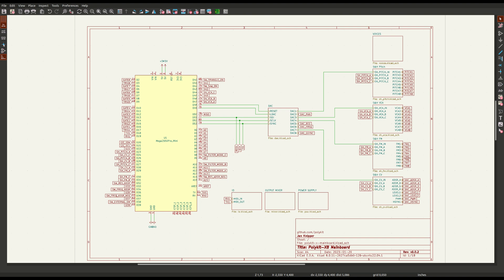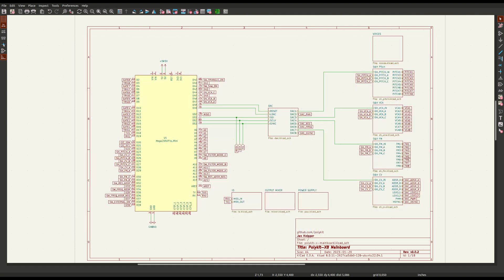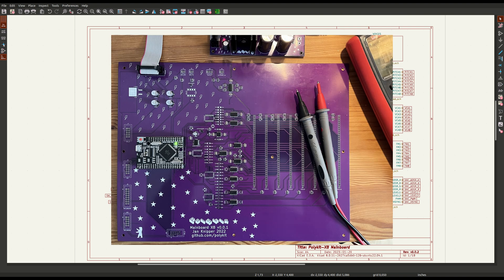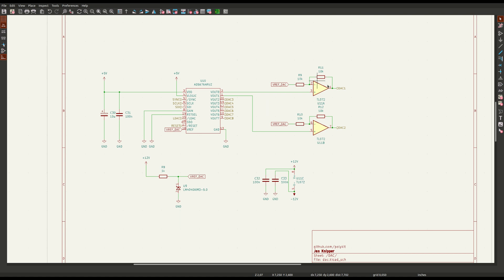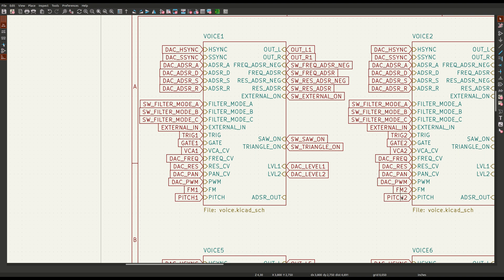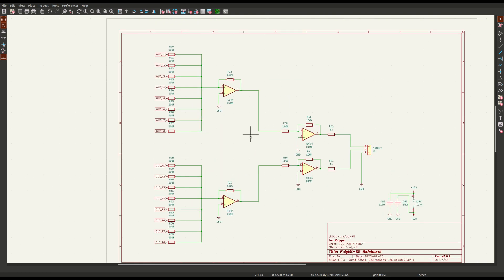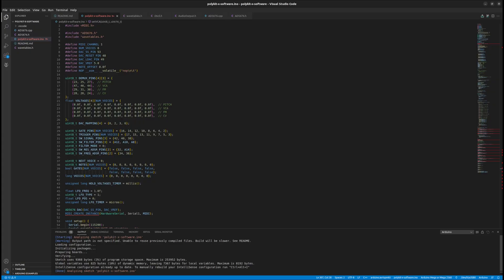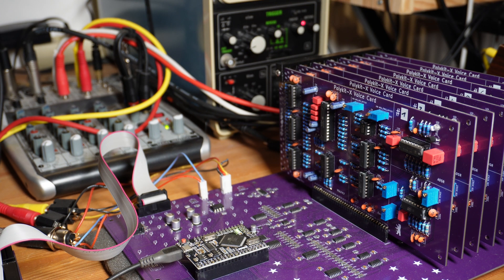I’m Building an Analog Polysynth - Again Part1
I started building a fully programmable analog polyphonic synthesizer - again. In this video I’m going to look at the main components and give a first outlook on the hardware.

0:00 - Intro
1:24 - Basic Functionality
2:03 - Microcontroller
2:28 - DAC
2:48 - Demux & Hold Capacitors
3:14 - Voice Cards
3:45 - Power Supply
4:05 - I/O
4:24 - Output Mixer
4:35 - PCB Layout
5:07 - Software
5:19 - First Demo
5:51 - Outro